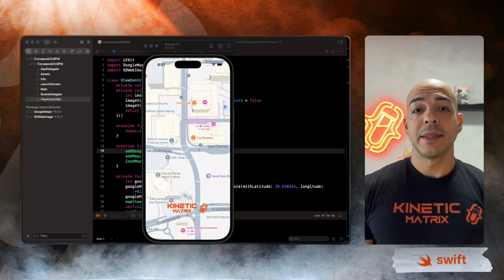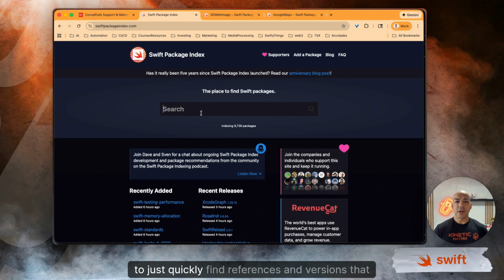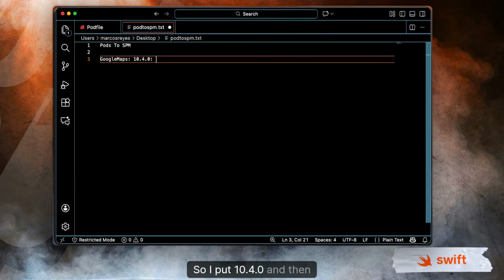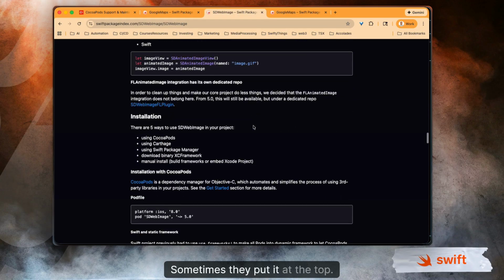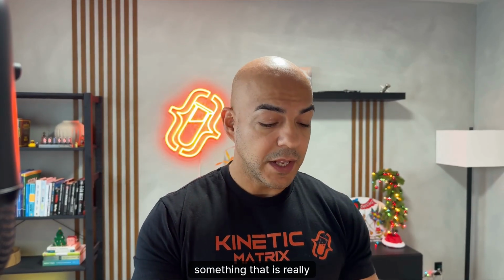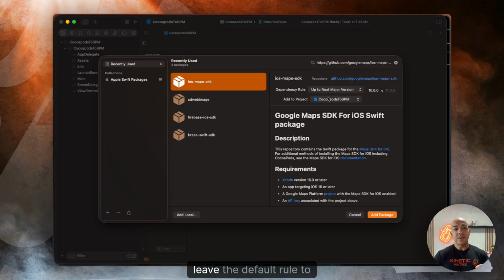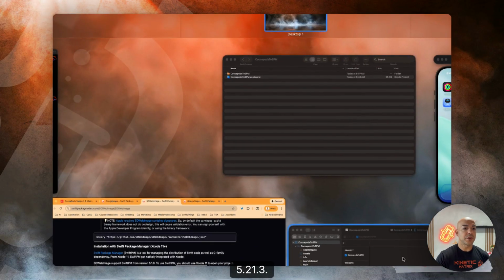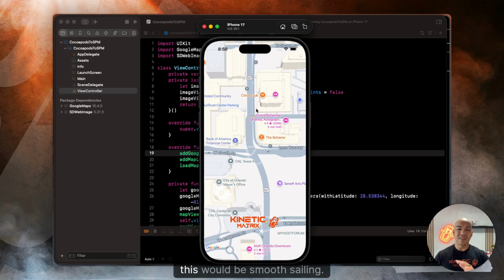Cocoapods is sunsetting ‼️ Migrate to SPM NOW!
So… you’re thinking about breaking up with CocoaPods? 👀 if not, YOU SHOULD!
Trust me, I get it. After years of running pod install like a ritual spell, switching to Swift Package Manager can feel like stepping into a whole new universe.

In this video, I walk you through exactly how to migrate your Xcode project from CocoaPods to SPM without losing your mind, your project, or your will to code.
No stress, no chaos, just a laid-back walkthrough, and a couple of ninja-style shortcuts to make your life easier.

Whether you're a solo dev building your dream app or a company trying to clean up your build system and simplify dependency management, this guide will help you make the jump with confidence.
Less clutter. Faster builds. Cleaner repos. More time to actually ship things. 🧡

Let’s migrate. ⚔️✨